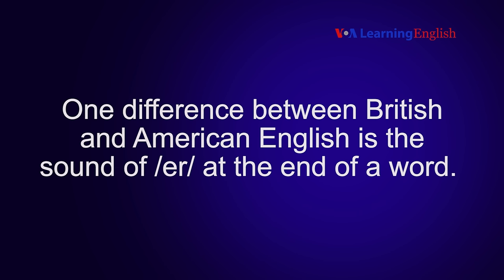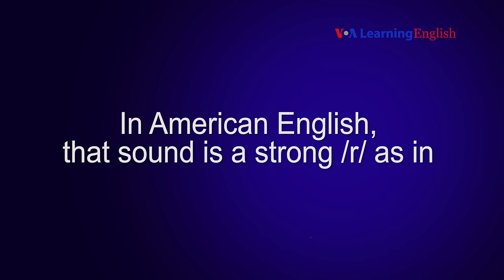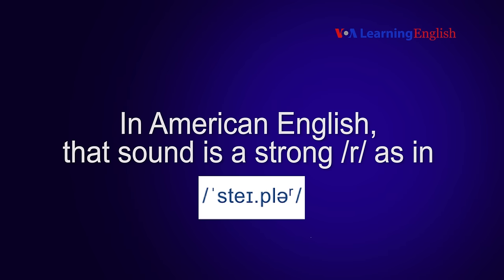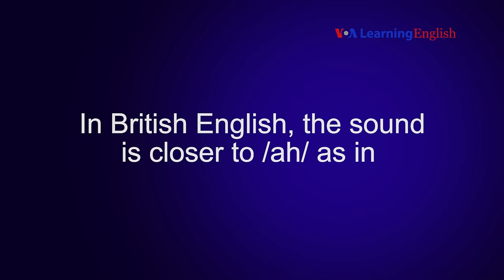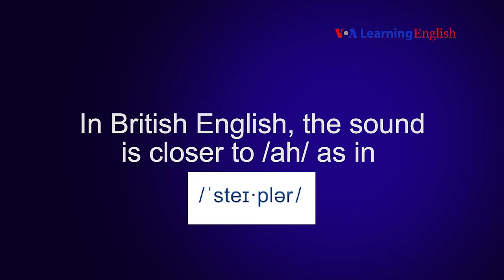Let's Learn English Lesson 46 Pronunciation Practice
Use this video to learn how to pronounce the "r" sound at the end of words in American English like "stapler" and "paper."